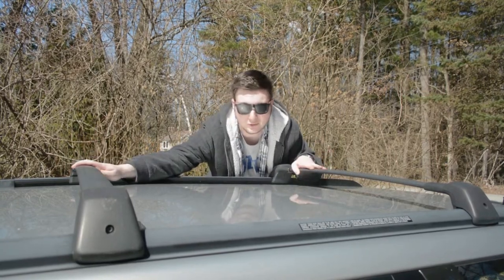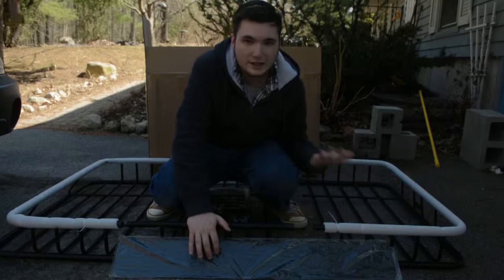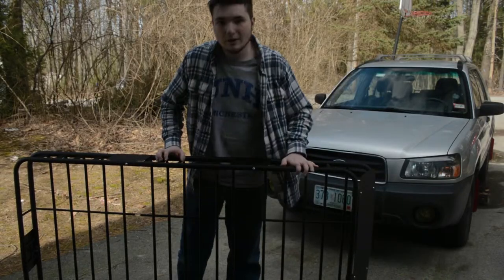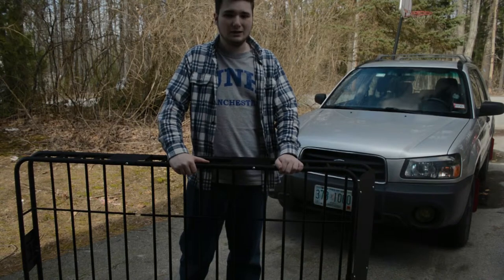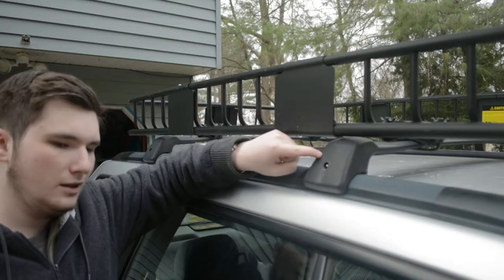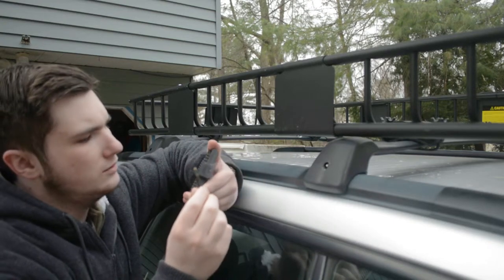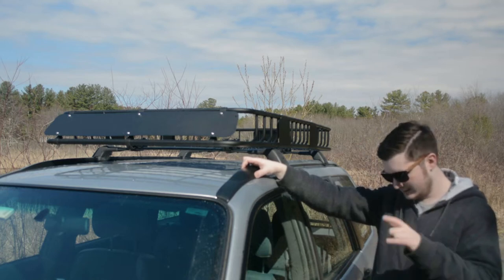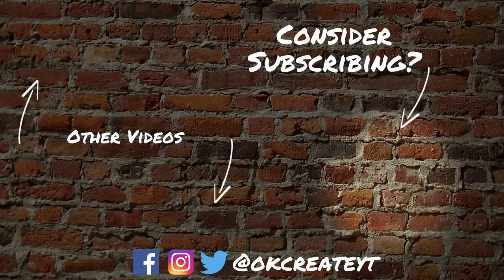Installing the CHEAPEST Basket on My Subaru!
Today we install The Arksen Roof Top Cargo Carrier on the Forester! It is really coming together, but we are far from done!

Songs*
Moog - Transformer
Moog - Jimmy Rabbit (feat. Mammals)